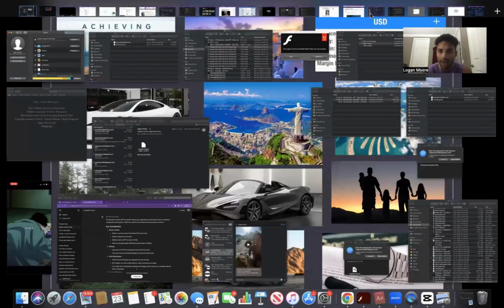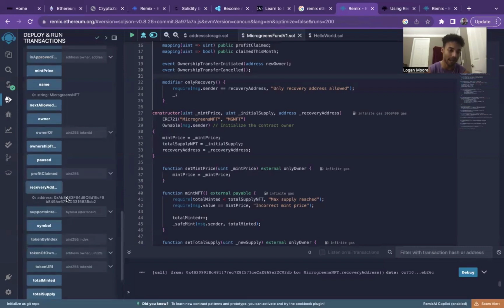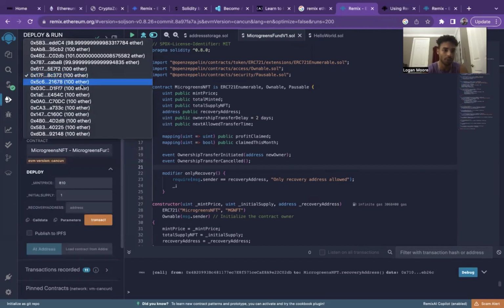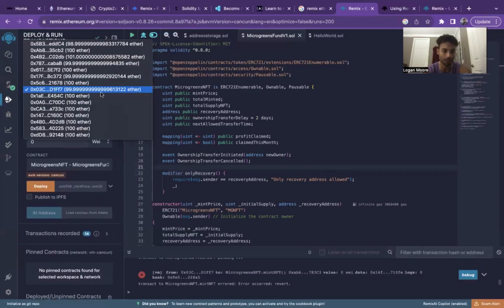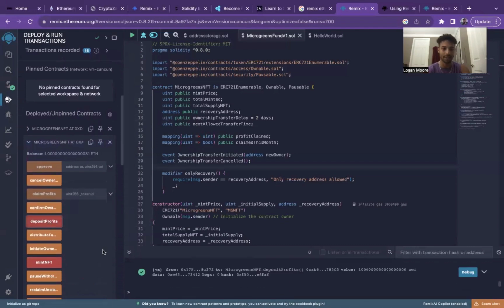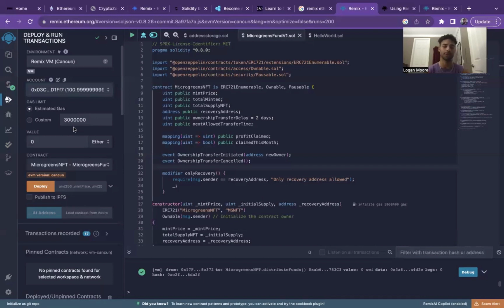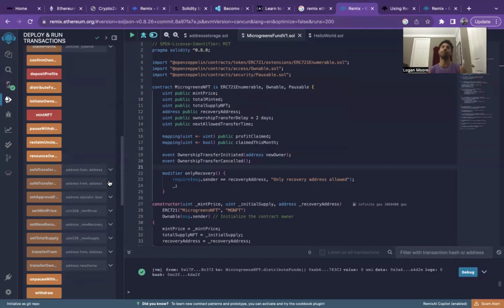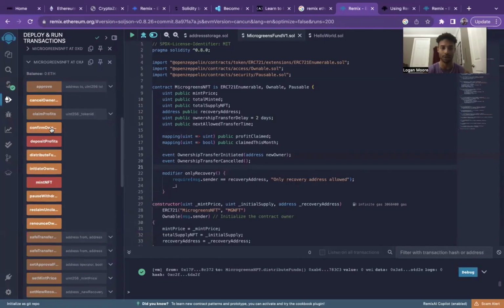Day 4 Testing The Fund Distribution Smart Contract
Today's video illustrates the process of testing key smart contract features on Remix, here specifically a distribution system for sending Ethereum to NFT holders.

We walked through the process of deploying the contract, minting the first token, depositing funds for distribution, and manually distributing funds to the account used to mint the NFT.

We will be building on this concept heavily for future projects, specifically heading into the space of Real Estate and Business Acquisitions to decentralize the process of partnering with those hunting deals in the most lucrative markets on Earth

If you would like access to the Google Doc containing my prompts for chatGPT, shoot me a message at and I'll have it sent over!